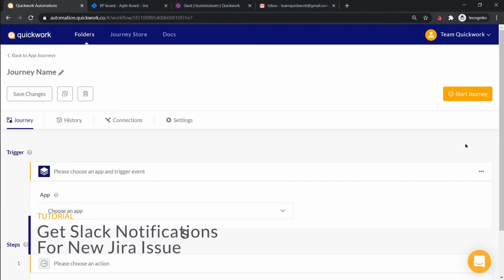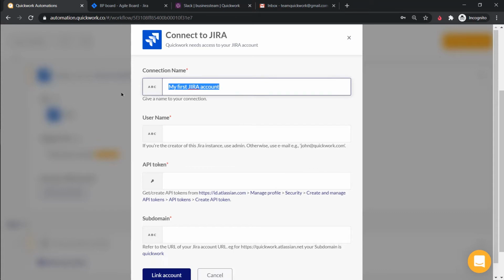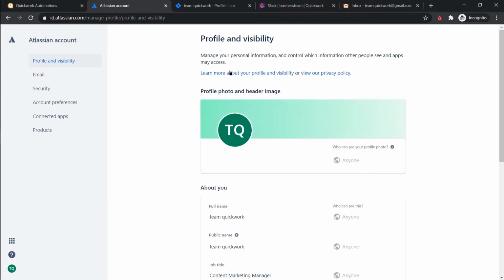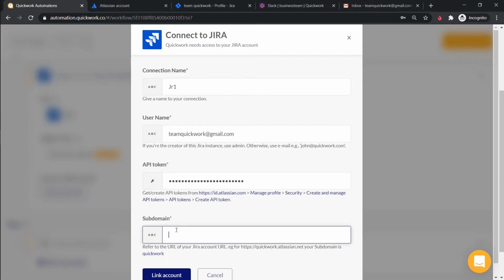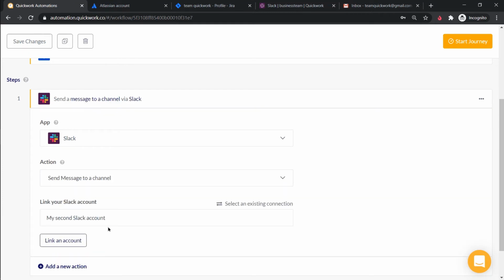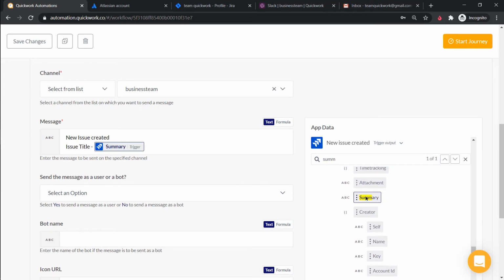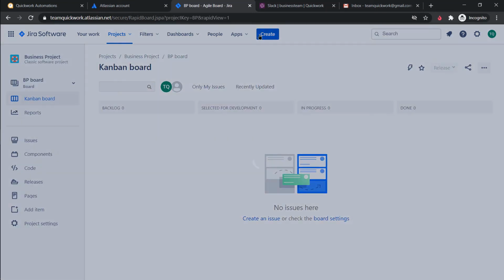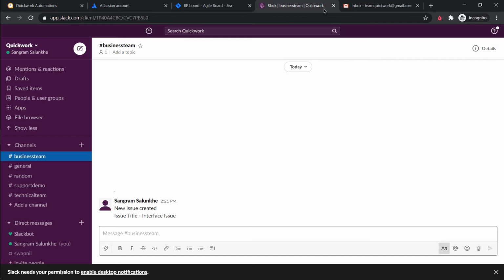Quickwork | Tutorial: Get Slack Notifications For New Jira Issues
Follow us -